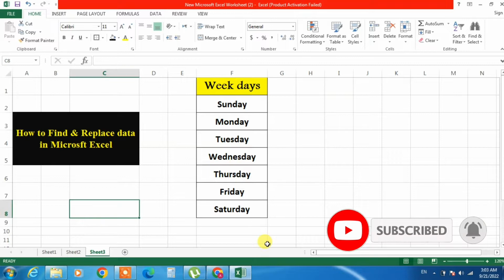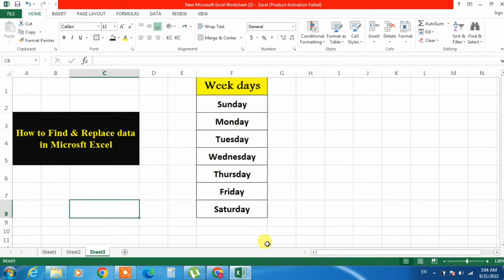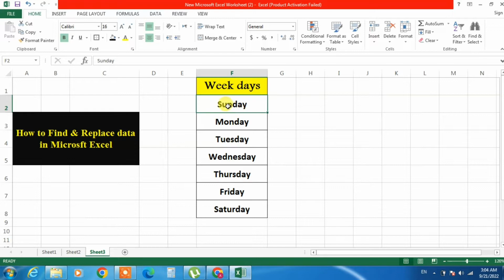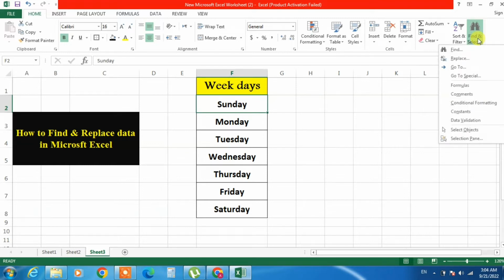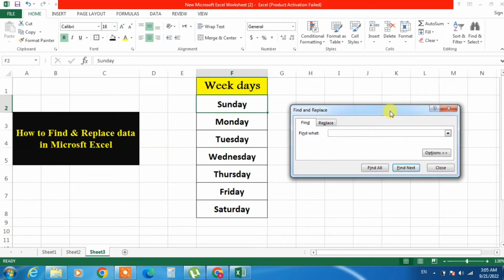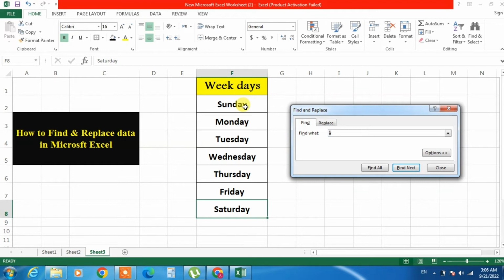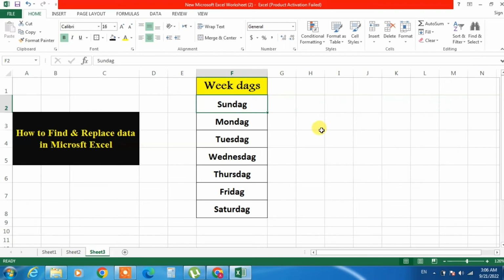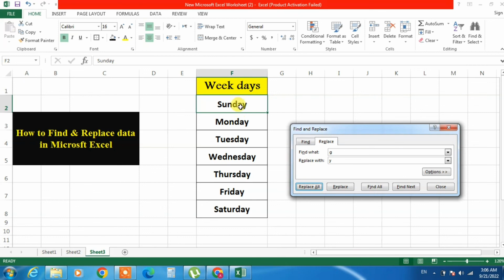How to find and replace data on Microsoft Excel | Data Analysis || Data Sorting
hello friends in this lecture you will learn how to find and replace data in Microsoft Excel spreadsheet by using long term method and short keys method.
in this way you can find and replace your required data in Microsoft spreadsheet and also sort out data.